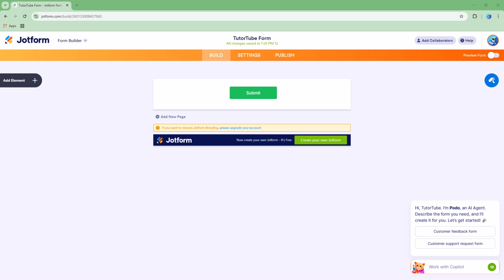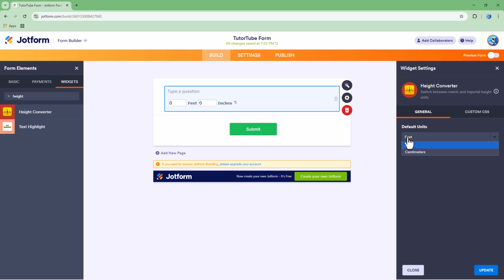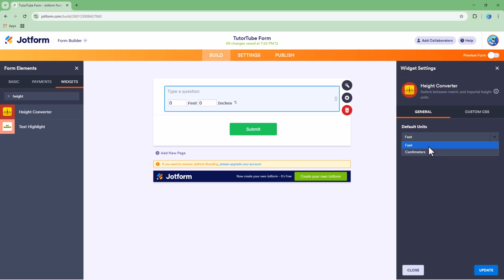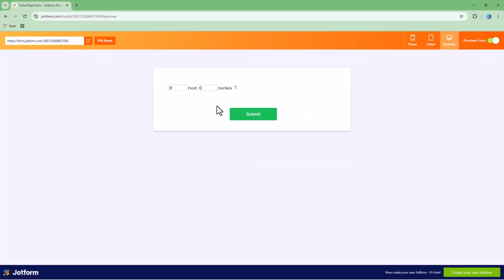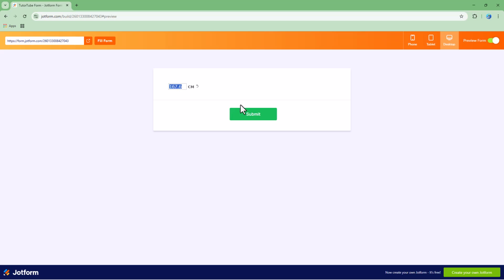Jotform - Lesson 141 - Height Converter Widget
In this tutorial, we’ll explore Jotform Height Converter Widget the leading online form builder.